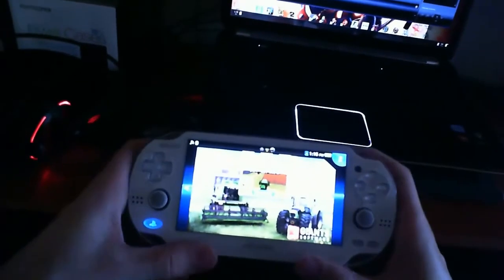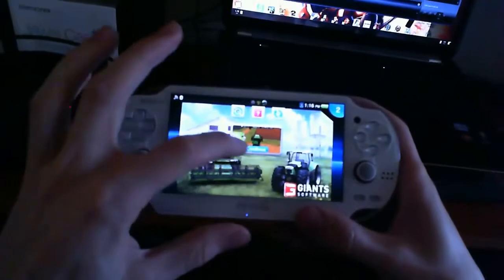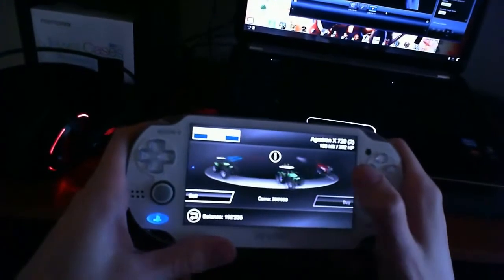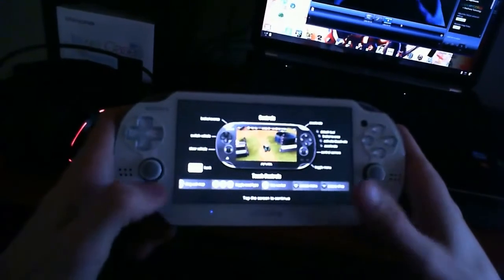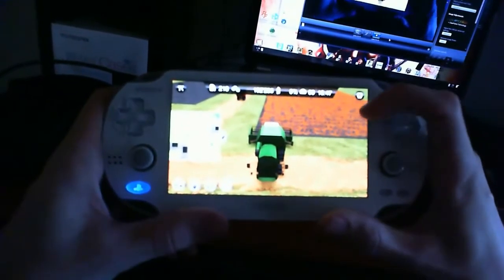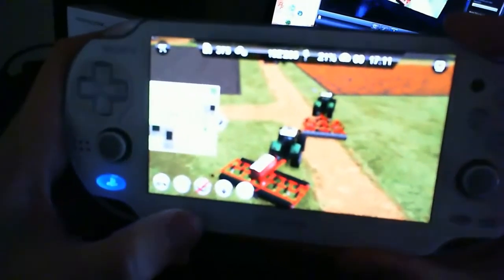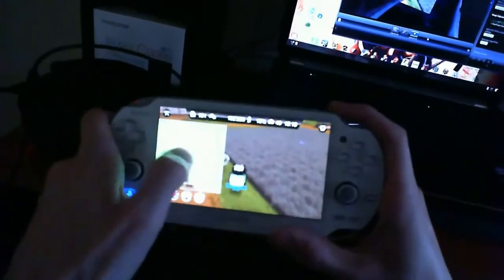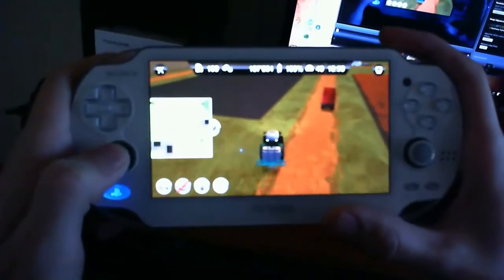Farming Simulator 2013 (Vita Version) Help Guide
Due to the lack of instructions that this game provides, I made a short video on the basics of this game. Sorry for the lack of quality, I just had my webcam sitting on my shoulder and tried my very best at recording.

I will either answer them, or make more videos showing more things.

I hope this short guide was helpful to any of you! It really helps!